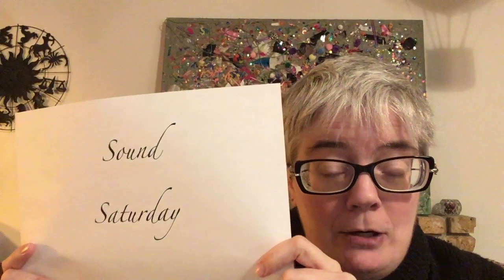NaNoWriMo: Day 20: Sound Saturday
Audio equipment recommended: Apogee mics